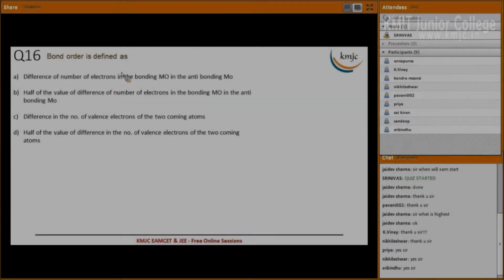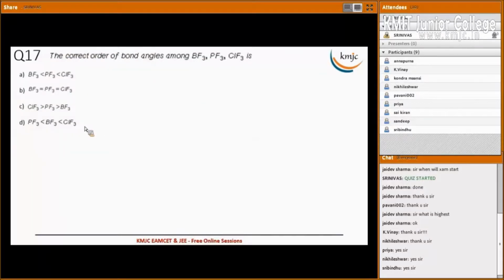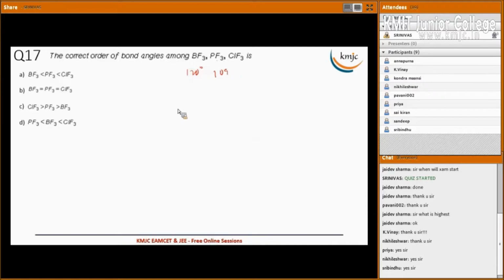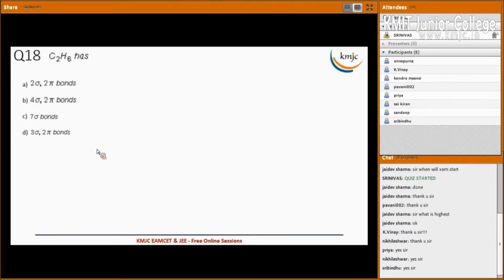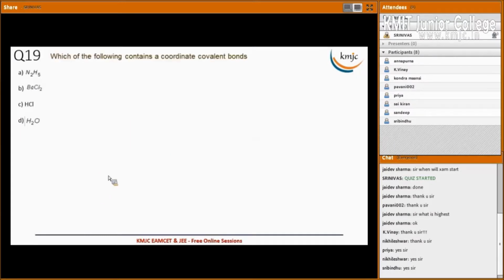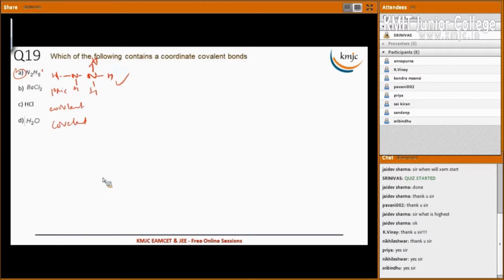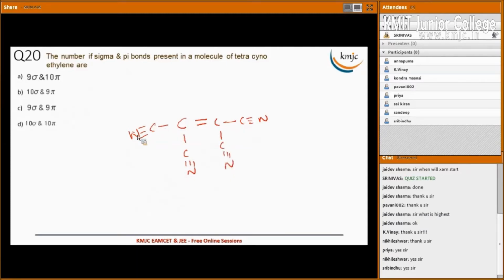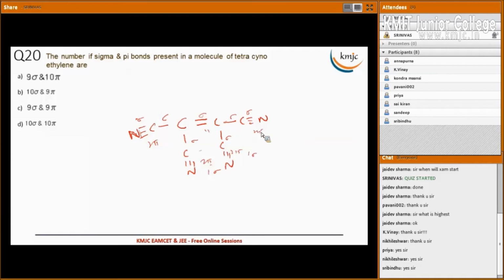Topic: Chemical Bonding | KMJC | KMIT Junior College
FREE Online Mock tests of EAMCET and JEE Mains.